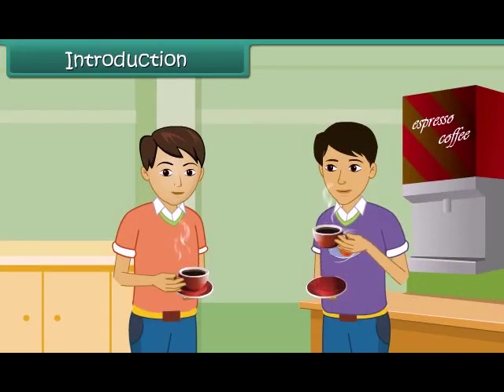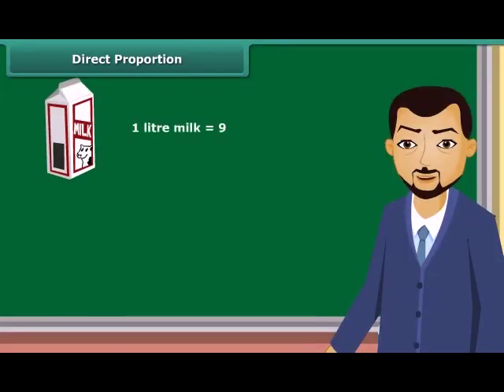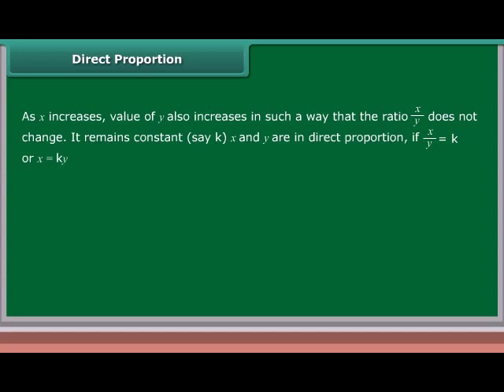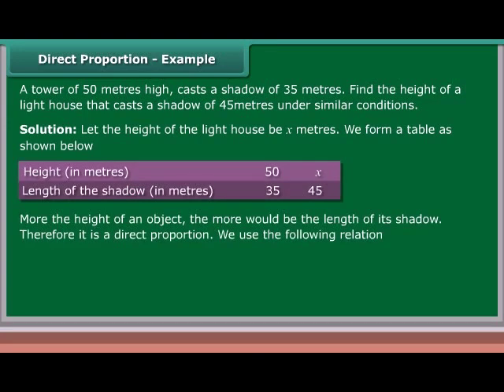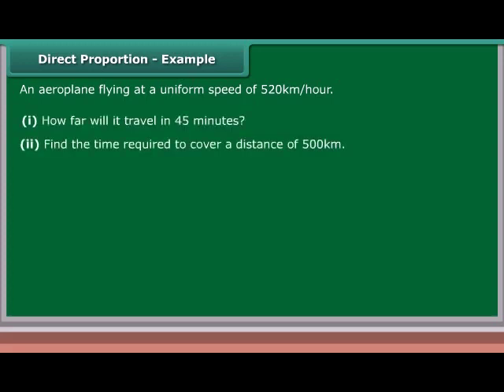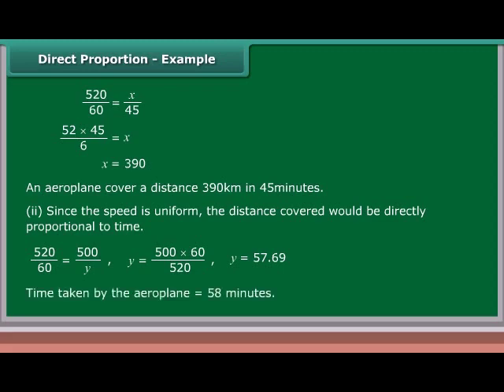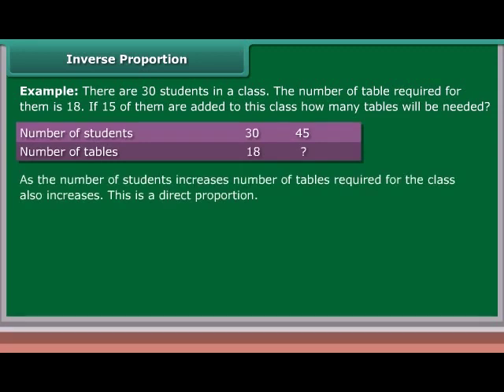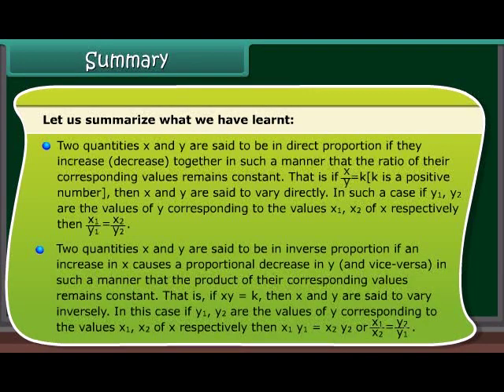Direct and Inverse Proportions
NEET / JEE / CBSE / STATE BOARD / ICSE / IB
ANIMATED CONCEPT VIDEOS